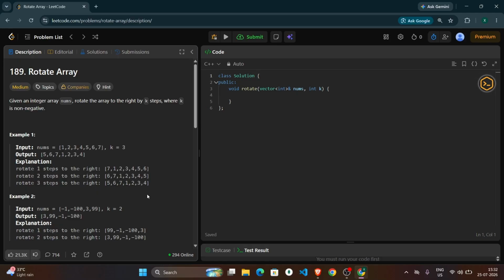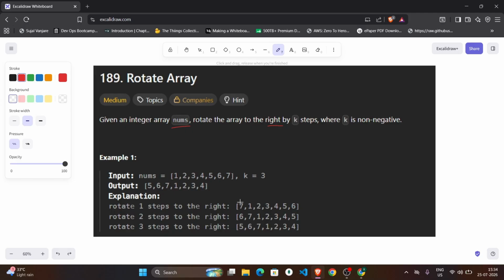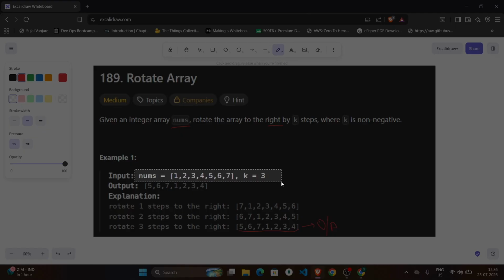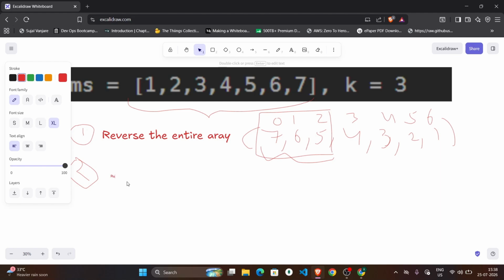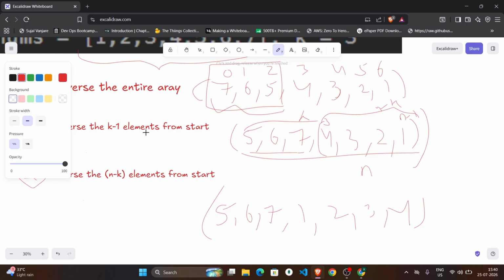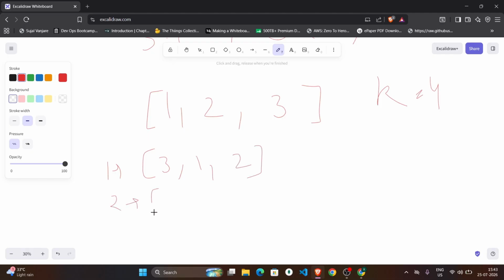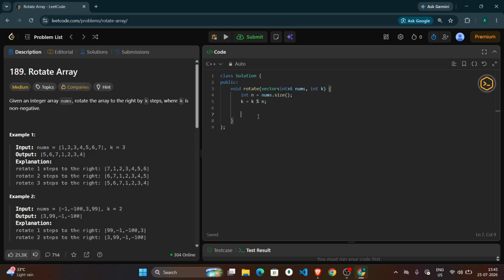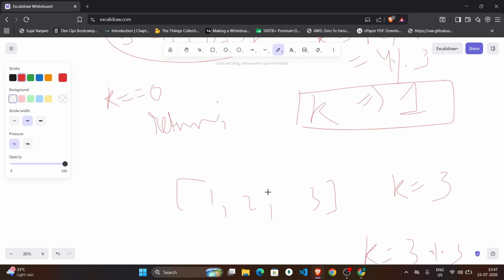LeetCode 189 | Three Reversal Algorithm | O(n) Solution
In this video, we'll solve LeetCode 189 – Rotate Array using the Three Reversal Algorithm in C++.

You'll learn how to rotate an array to the right by k positions in-place using just three reversals. This elegant approach avoids extra memory and achieves the optimal O(n) time complexity.

Problem explanation
Brute force approach
Extra array solution
Optimal Three Reversal Algorithm
Why reversing three times works
Step-by-step dry run
C++ implementation
⏱ Complexity
💻 Language
C++

If you're preparing for coding interviews, competitive programming, or strengthening your DSA fundamentals, this video will help you understand the intuition behind the Three Reversal Algorithm instead of memorizing the solution.